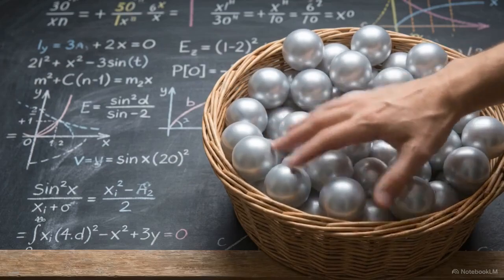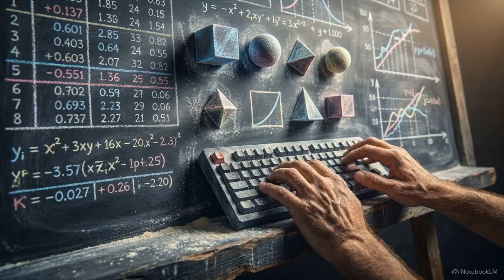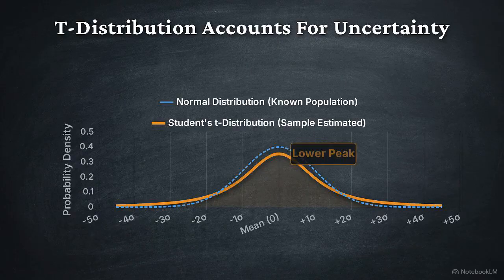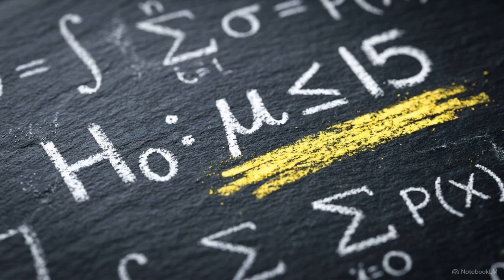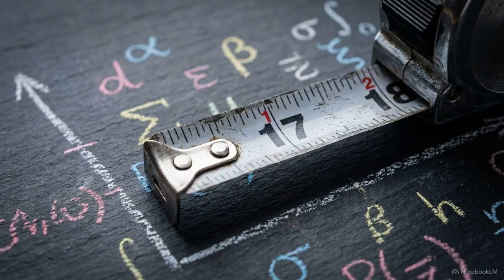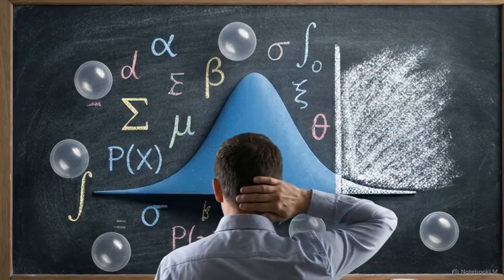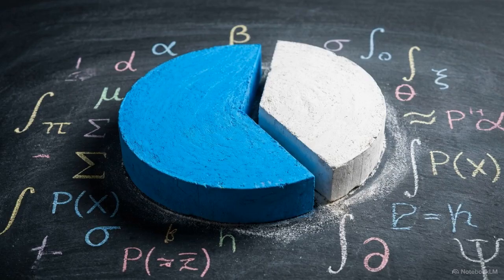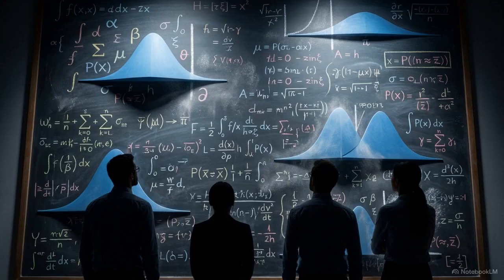Quantifying the Unlikely The Mechanics of Hypothesis Testing